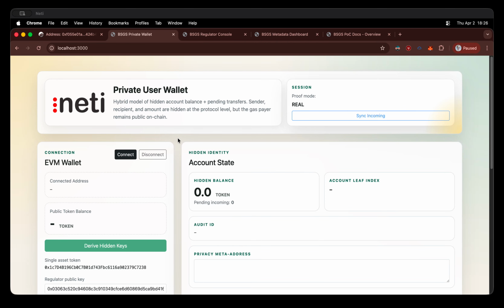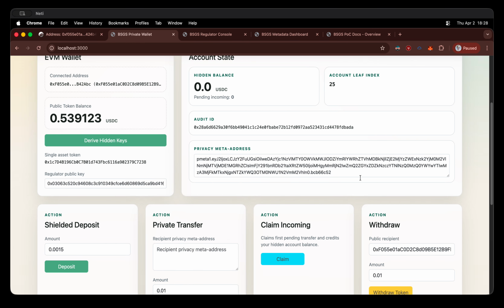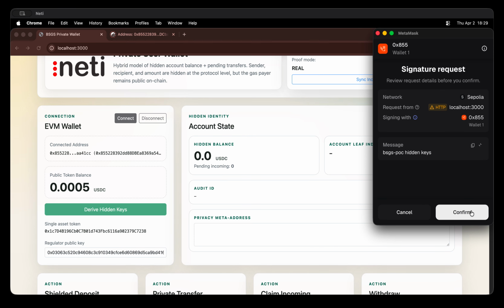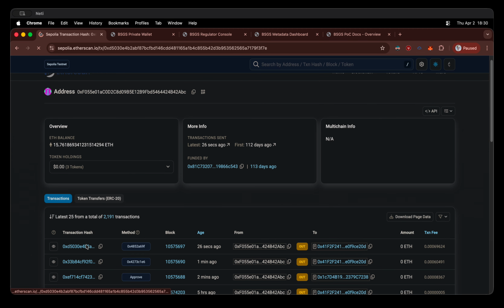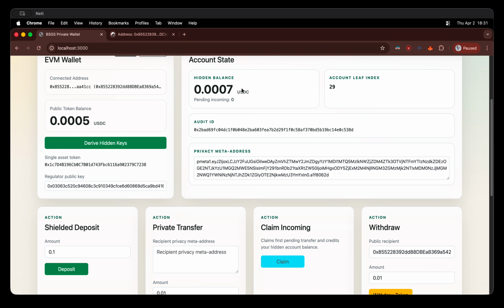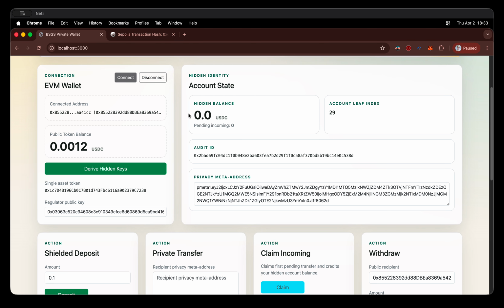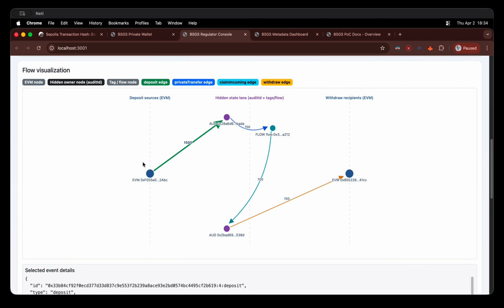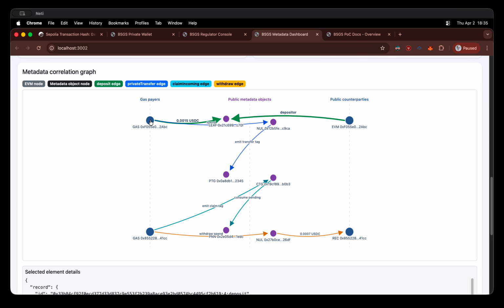⚠️ THIS VIDEO IS OUTDATED!🔗 Updated video link in comment.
Notice: You are watching an outdated version. Click here for the updated video